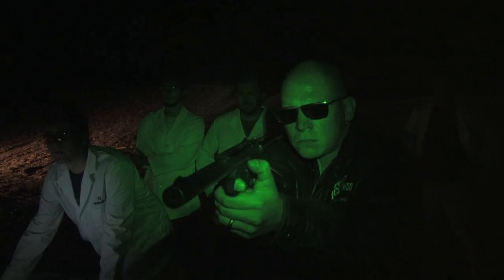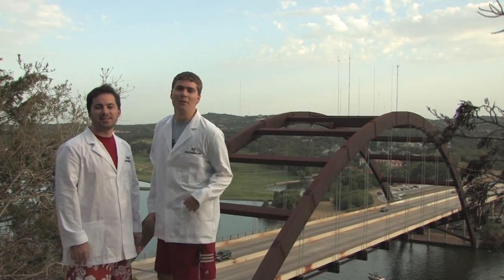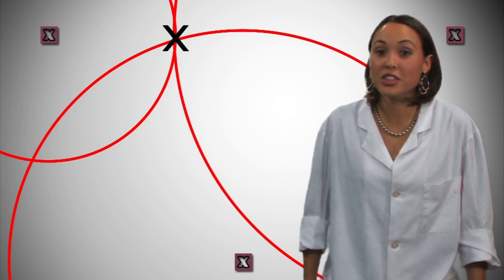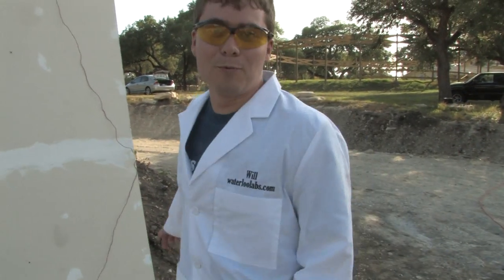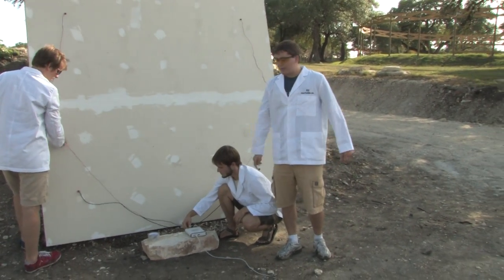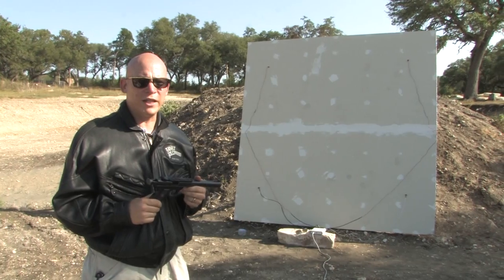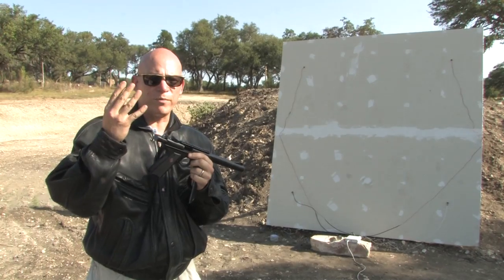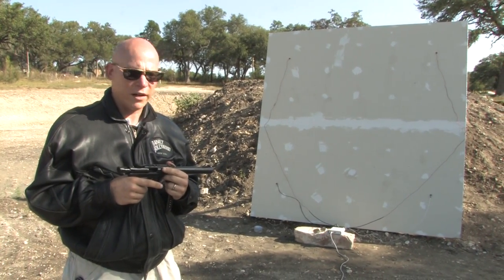FPS with Real Guns - Episode 02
This time on Waterloo Labs, we are playing Half-Life (the flash version at least), with a suppressed .22 pistol. Using accelerometers and LabVIEW, we can triangulate the position of where the bullet hits a piece of drywall and generate a mouse click at that location in the game, which has been projected onto the shooting wall, to kill the bad guys.